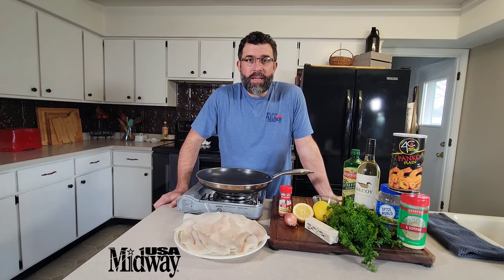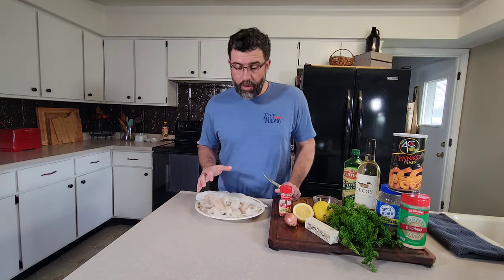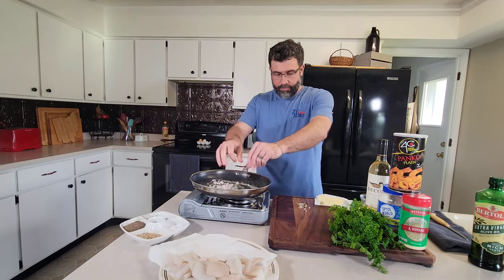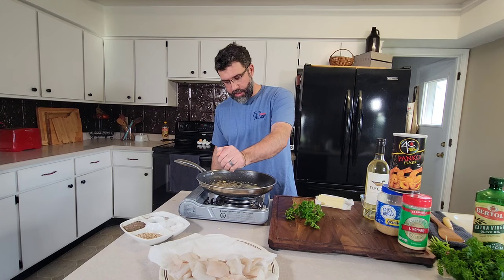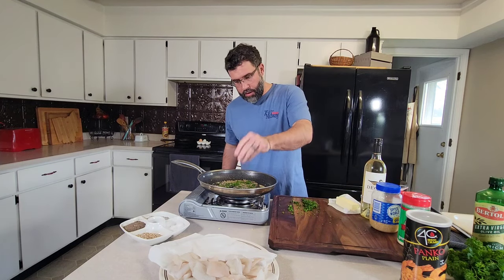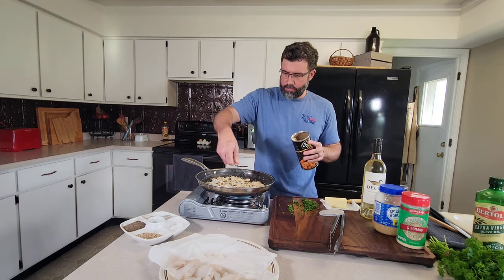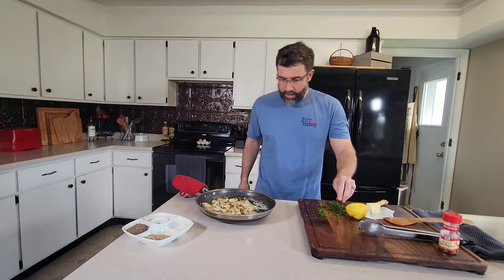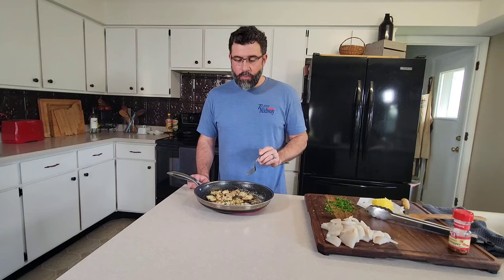Crappie Scampi Recipe | Wild Game Cook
The most common preparation of fish around me, and probably across America, is chunking it up, dredging it, and frying it. And for good reason: who doesn’t like a good ole fish fry? Its possibly one of my favorite dishes to eat and I often request fried bluegill, catfish, or crappie for my birthday in late May. That said, fried fish can get old and dealing with used cooking oil is a pain. So, if you are like me and looking for something new to do with your “white” fish, make sure to check out this awesome “scampi” dish.
--Wild Game Cook

For more exclusive recipes from @wildgamecook, check out his Brand Ambassador page at MidwayUSA

00:00 - Introduction
00:31 - Cut fillets
01:11 - Heat burner, mince & cook shallots with olive oil, wine, butter, lemon, garlic, salt, pepper
03:07 - Chop Parsley, add to pan
03:25 - Add fish to pan
04:05 - Add butter and bread crumbs, parmesan cheese, lemon juice
04:31 - Put entire mix in oven
04:56 - Remove mix from oven, add more chopped parsley, lemon juice, red chili flakes